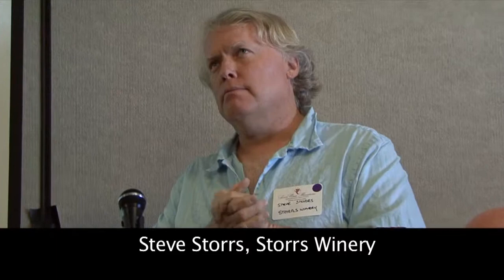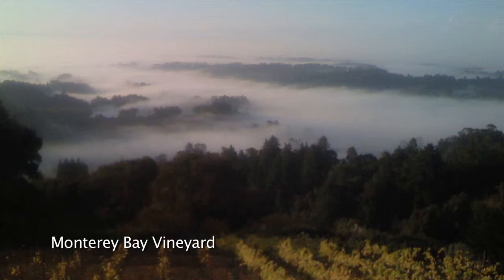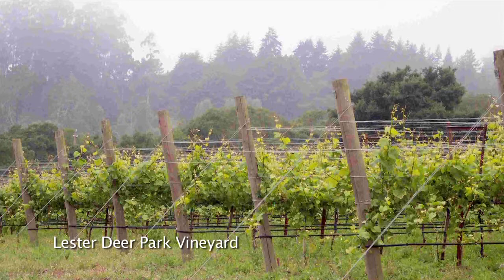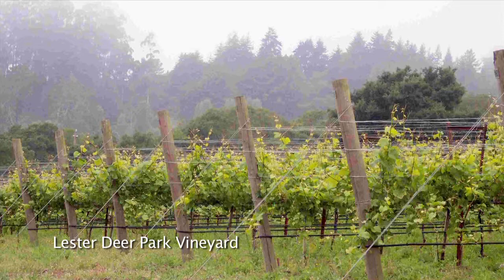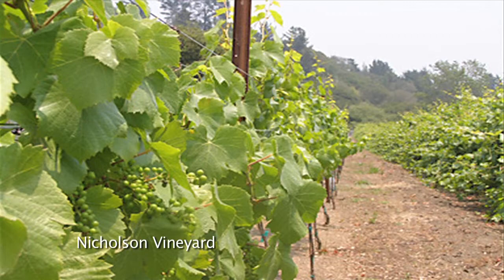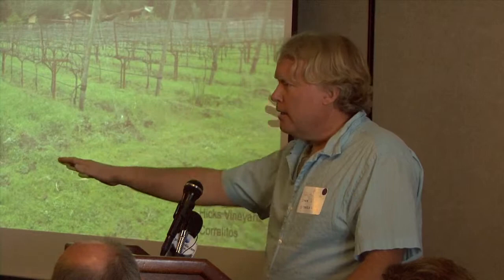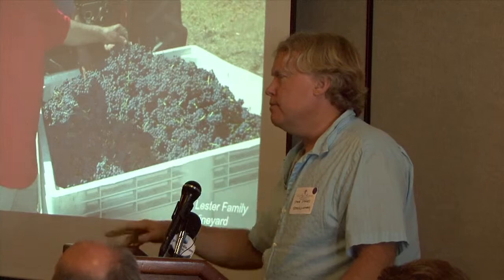Corralitos/Pleasant Valley Sub Region - Santa Cruz Mountains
Steve Storrs, Storrs Winery, talks about the Corralitos/Pleasant Valley sub appelation area
of the Santa Cruz Mountains during the technical sessions at the 2009 Pinot Paradise event.